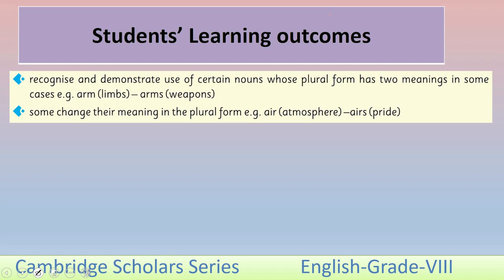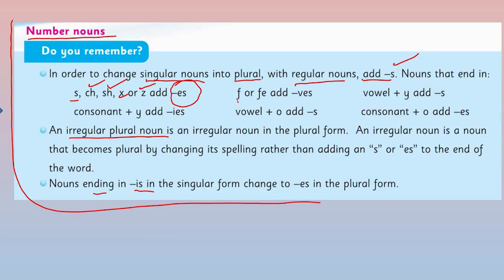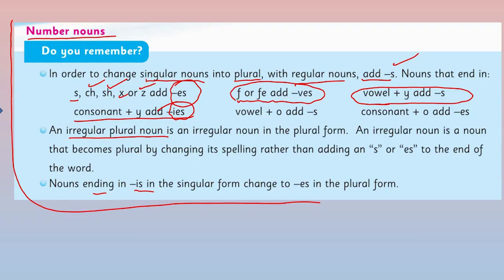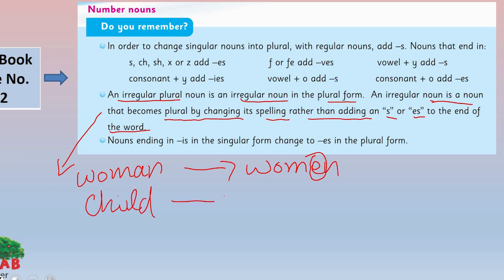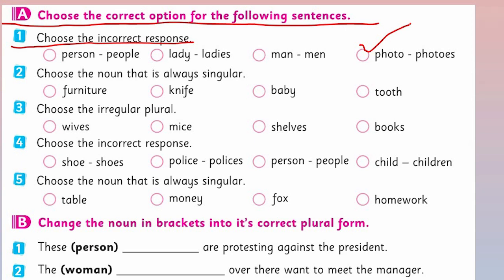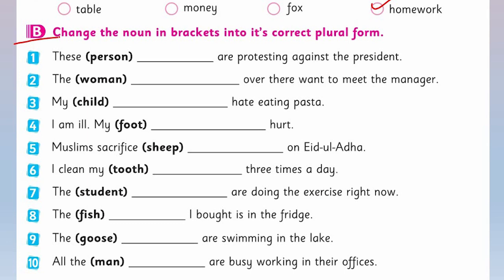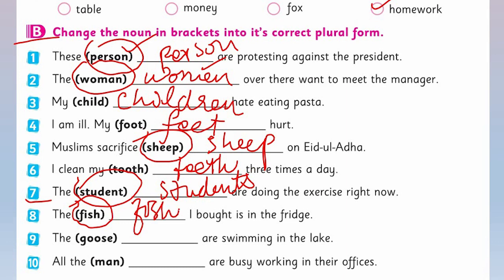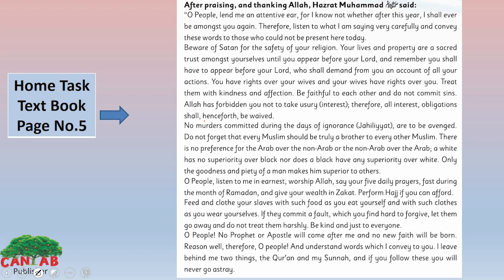English Class 8 Chapter 1 Lecture 2